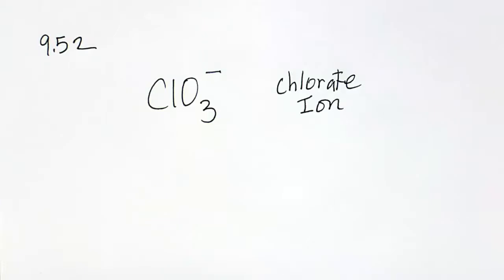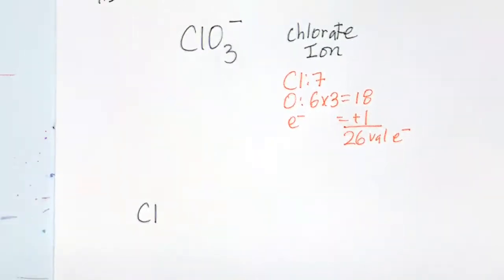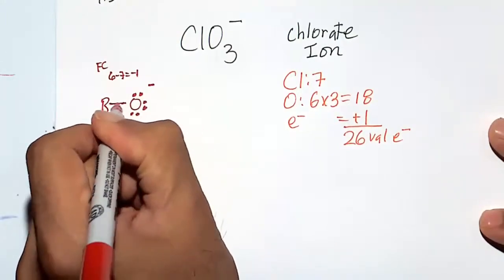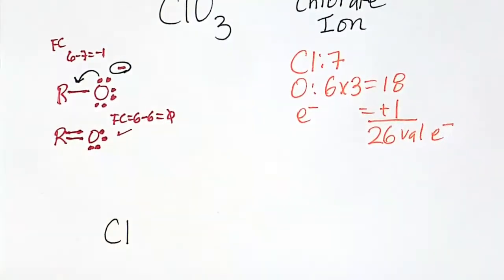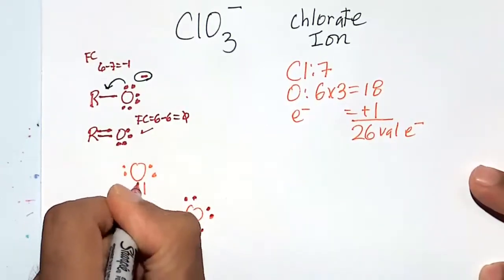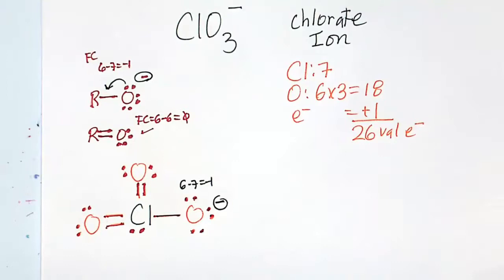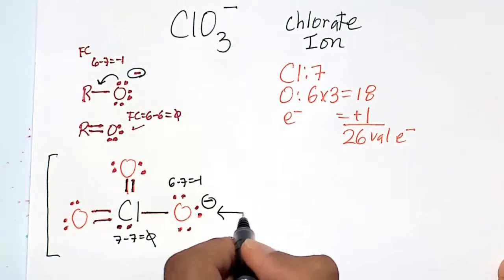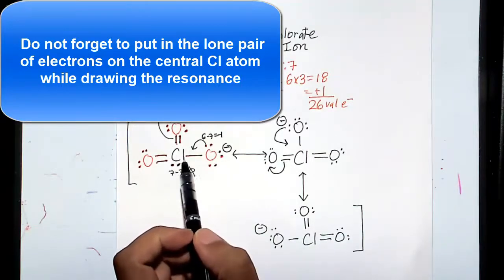Quick video: The resonance of the chlorate anion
Prob 9.52 of Chang and Goldsby